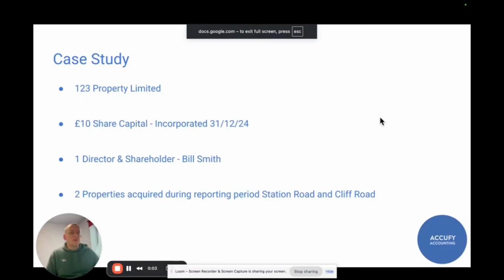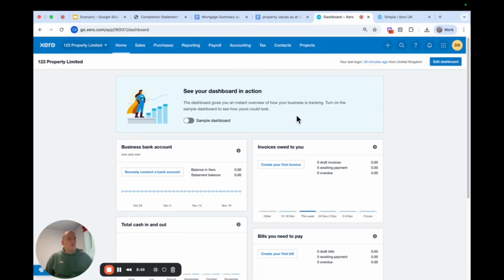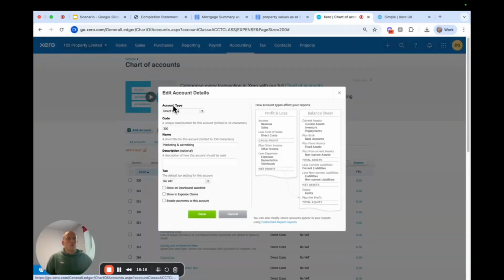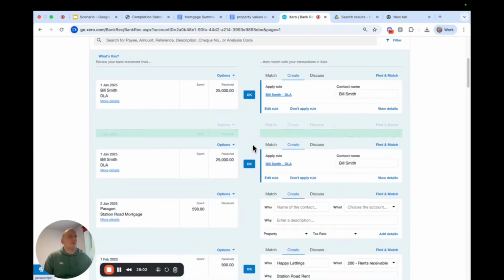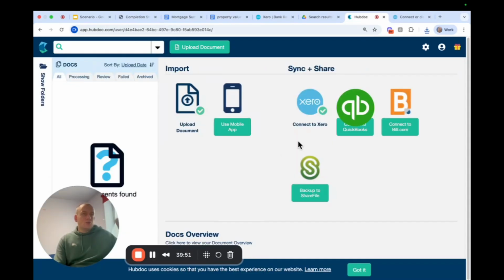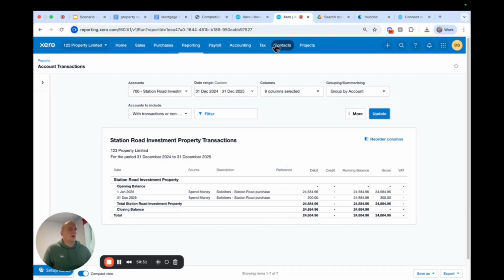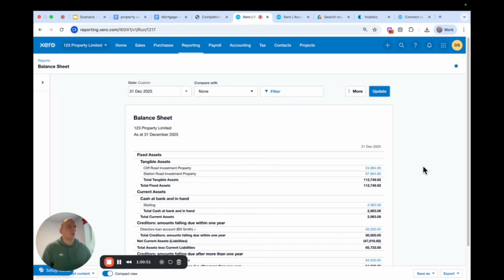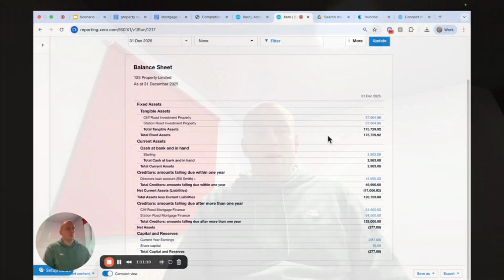Property in Xero for Beginners: Step by Step Guide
⭐Want fast results? Property Setup Toolkit for Xero⭐

Description:
Want to manage your property investment finances like a pro using Xero? 💼 In this video, I’ll walk you step-by-step through setting up a property company in Xero — using a realistic case study.

You’ll learn exactly how to:
🏠 Set up your property business in Xero
🧾 Connect your bank feed and reconcile transactions
📦 Choose the best Xero package for property investors
💷 Record property purchases
🏦 Handle mortgages and loan accounting
🧾 Set up tracking categories
📚 Simplify bookkeeping for your property portfolio

Plus more

Designed for property investors, landlords and real estate business owners, this guide will help you confidently manage your accounts in Xero — saving time, reducing errors, and keeping your finances in good order.

This video is a must for any Xero curious property investors that want to take ownership of their property business finances.

 will include setting up bespoke reports to view profit and loss by property as well as more advanced techniques such as property revaluations. This will bring you to expert level of mastering Xero as a property investor.

David

PS How we can work together

I have a boutique accounting business where I provide bookkeeping and accounting for UK property businesses:

Chapters

00:00  Intro
00:20  Case Study
02:00  Set up Xero
05:40  Xero Familiarisation
08:50  Chart of Accounts
18:00  Tracking Categories
19:00  Bank Feeds
20:10  Reconcile Transactions
33:33  Hubdoc
37:47 Change user access
38:35  Property Purchases
59:02  Share capital